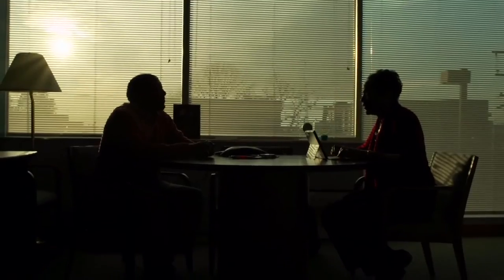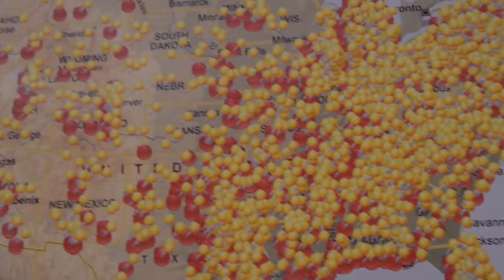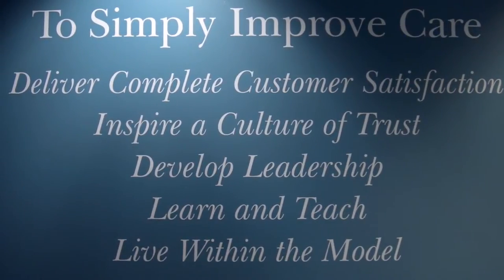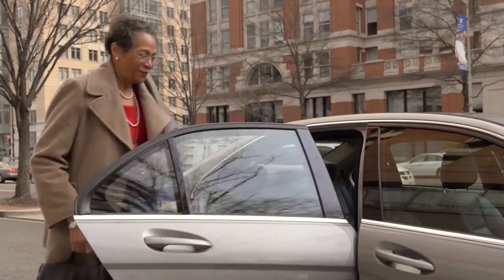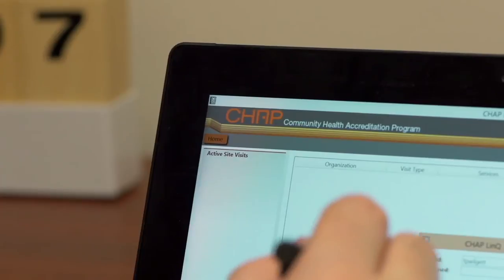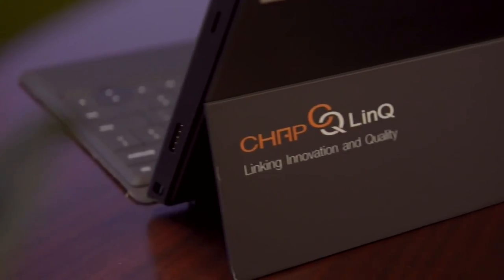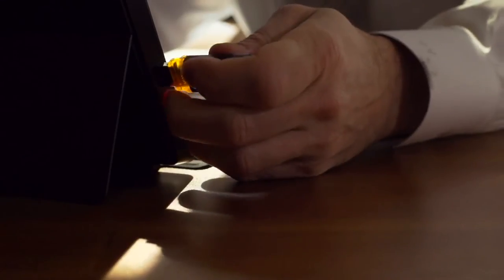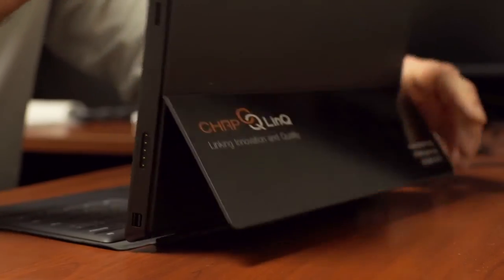Ultimate mobile efficiency for Healthcare with Surface Pro - A Mobility in Healthcare Review